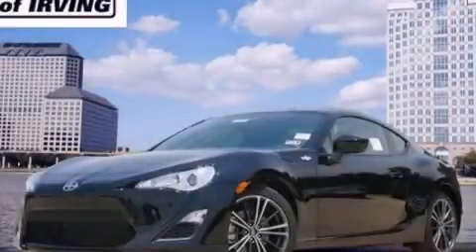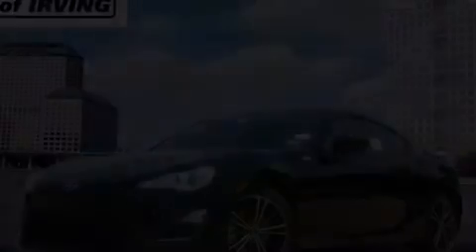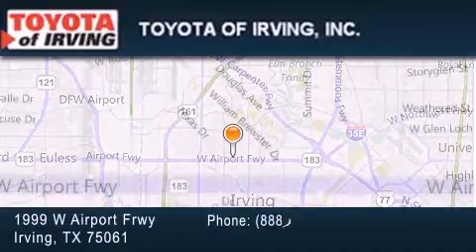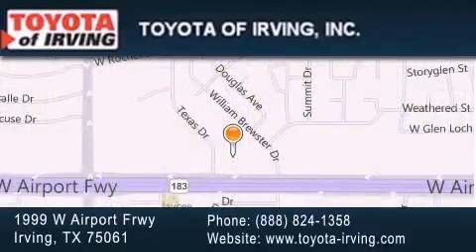2015 Scion FR-S Irving TX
We've been honored to serve the Irving TX area , we promise that your experience at our dealership will exceed your expectations ! Year : 2015 Make : Scion Model : FR-S Engine : D-4S 2.0L H4 DOHC Trans . : 6 Spd Automatic Exterior : Raven Miles : 4 Toyota of Irving 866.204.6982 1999 W. Airport Frwy Irving , TX 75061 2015 Scion FR-S Irving TX